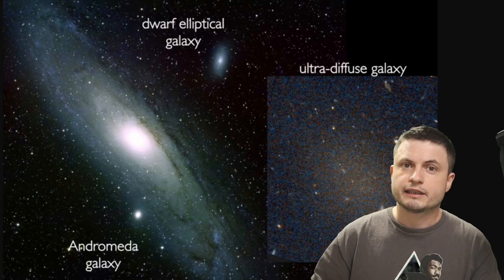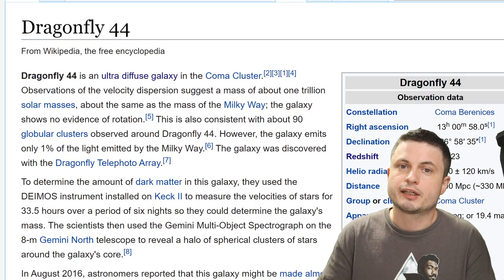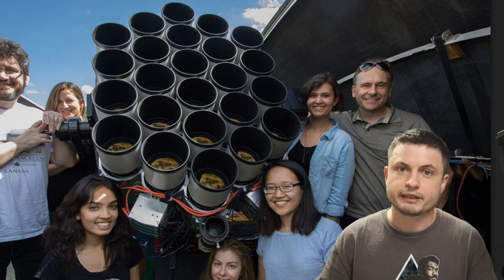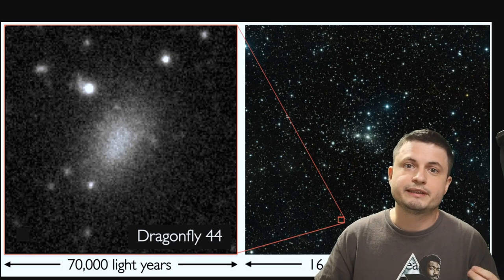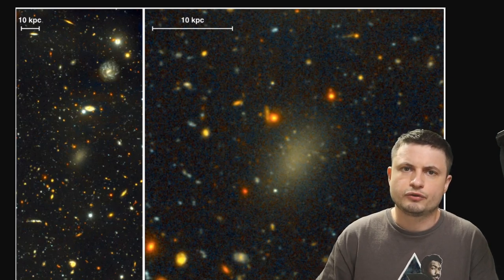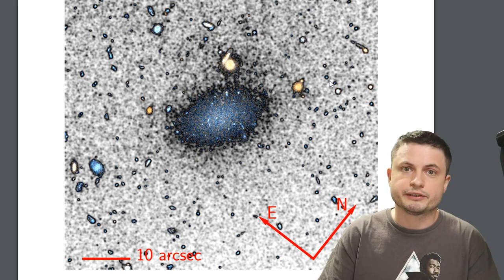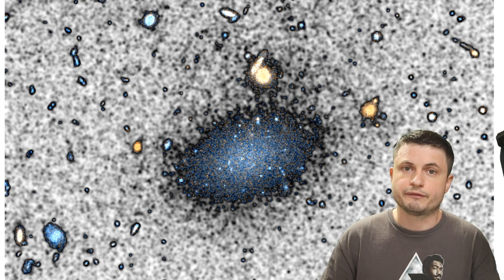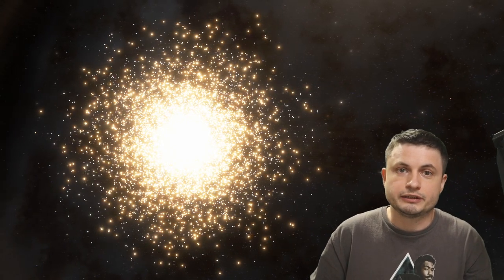Dark Matter Galaxy Anomaly Is Not What We Initially Thought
Hello and welcome! My name is Anton and in this video, we will talk about recent analysis and explanations of the unusual galaxy known as Dragonfly 44 that surprised scientists a few years ago.

Specifically, great thanks to the following members:

Morrison Waud
Vlad Manshin
Mark Teranishi
TheHuntress
Ralph Spataro
Albert B. Cannon
Lilith Dawn
Greg Lambros
adam lee
Gabriel Seiffert
Henry Spadoni
J Carter
Jer
Silver surfer
Konrad Kummli
Nick Dolgy
UnexpectedBooks.com
Mario Rahmani
George Williams
Shinne
Jakub Glos
Johann Goergen
Jake Salo
LS Greger
Lyndon Riley
Lauren Smith
Michael Tiganila
Russell Sears
Vinod sethi
Dave Blair
Robert Wyssbrod
Randal Masutani
Michael Mitsuda
Assaf Dar Sagol
Liam Moss
Timothy Welter MD
Barnard Rabenold
Gordon Cooper
Tracy Burgess
Douglas Burns
Jayjay Volz
Anataine Deva
Kai Raphahn
Sander Stols
Bodo GraÃŸmann
Daniel Charles Smith
Daniel G.
Eugene Sandulenko
gary steelman
Max McNally
Michael Koebel
Sergio Ruelas
Steven Aiello
Victor Julian Castillo
xyndicate
Honey Suzanne Lyons
Olegas Budnik
Dale Andrew Darling
Niji
Peter Hamrak
Matthew Lazear
Alexander Afanasyev
Anton Newman
Anton Reed